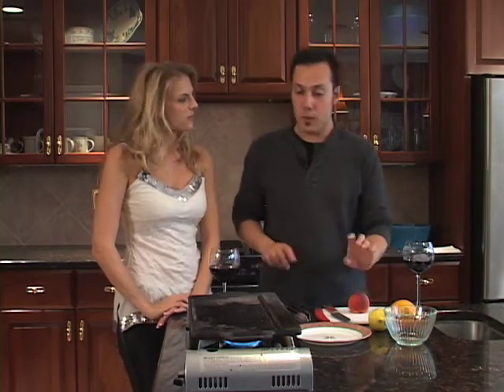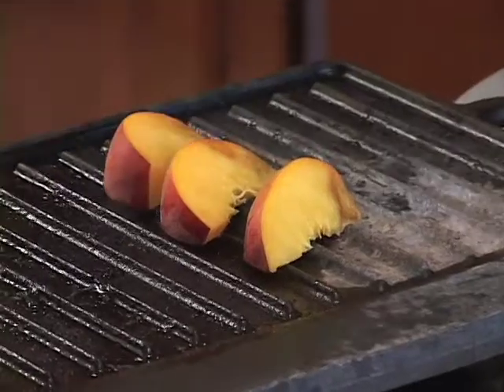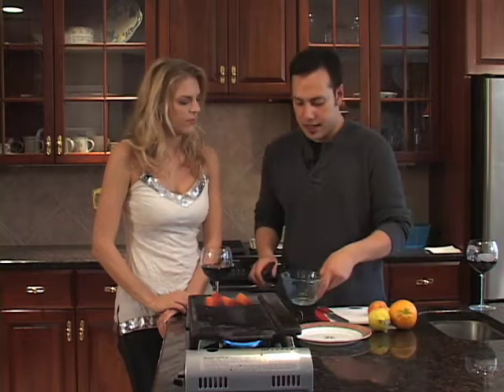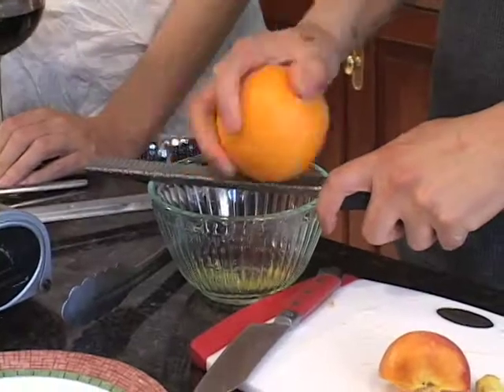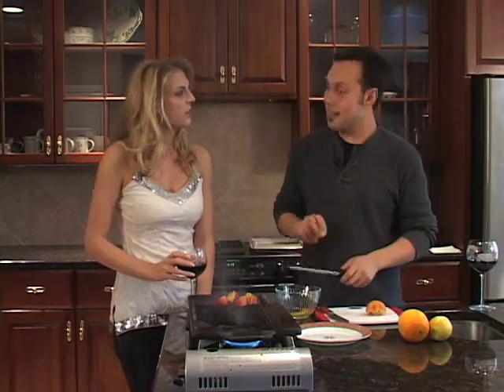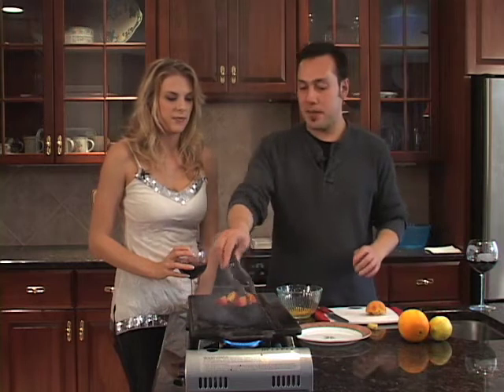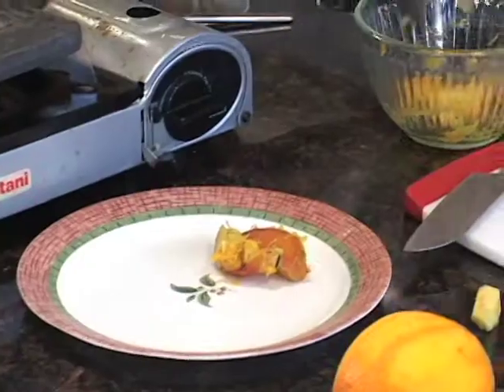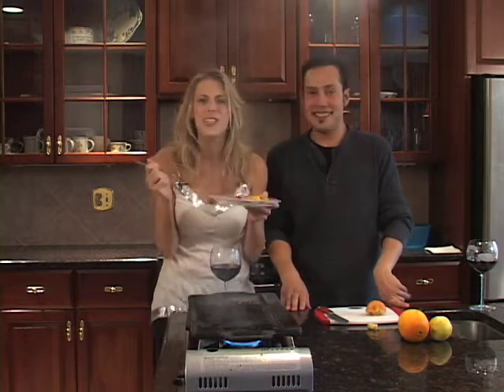Grilled Peaches - 2 Minute Chef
Having a BBQ? Want to make an unusual but tasty side dish? Impress your friends with Chef Mario's tasty summertime treat. Rachel can't get enough.